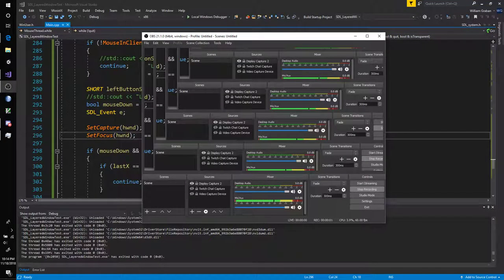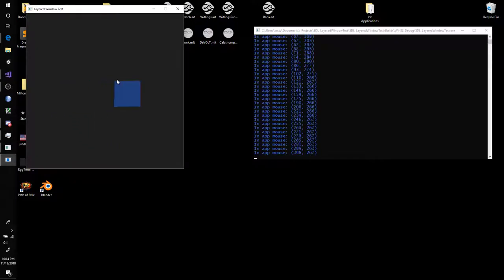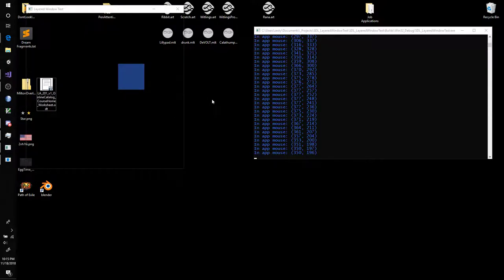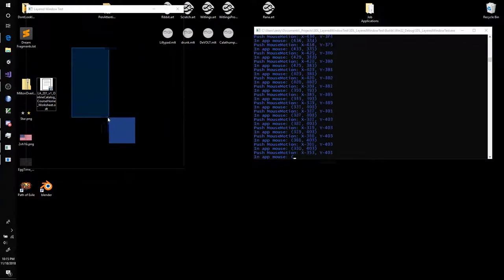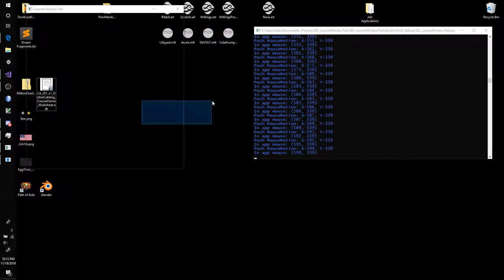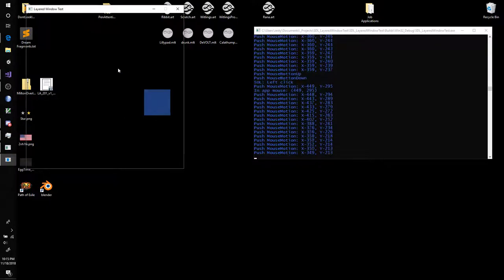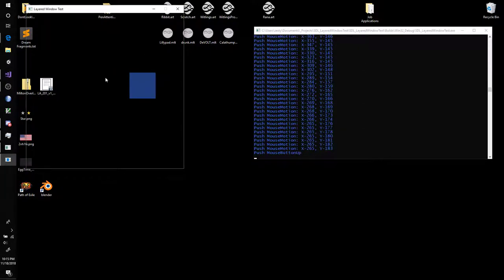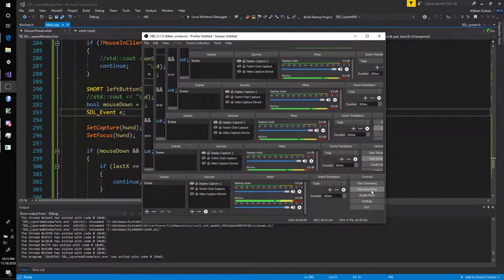Transparent Background Demo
Hacking through the Windows OS to allow a window with a transparent background to be interactable.